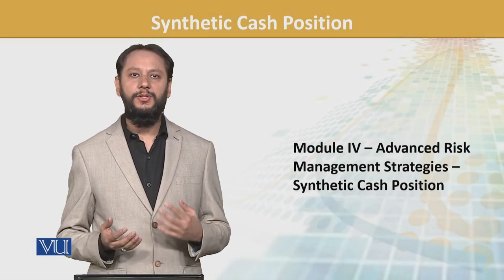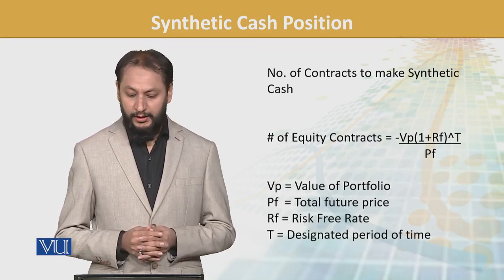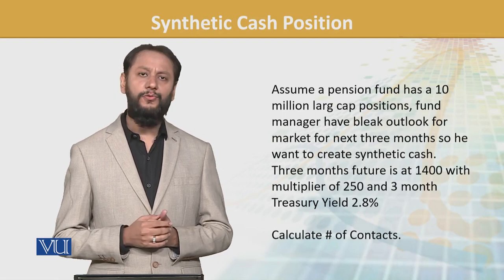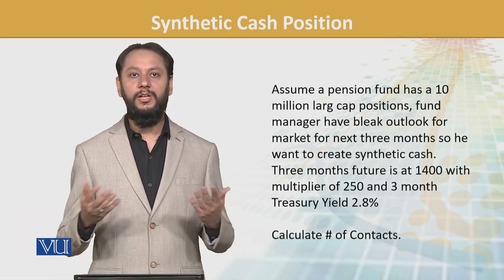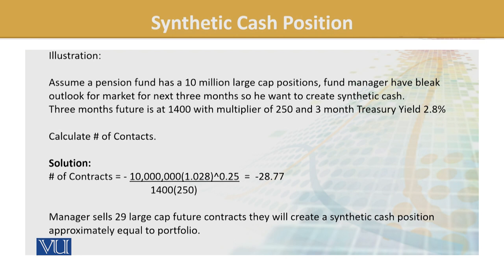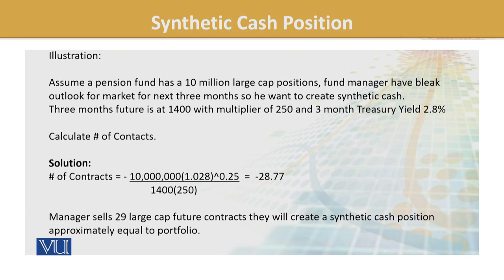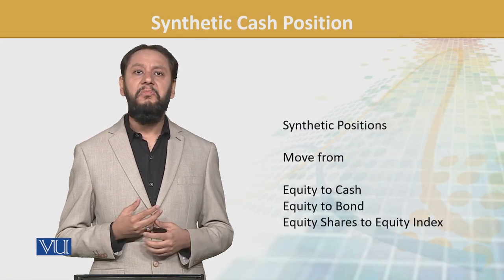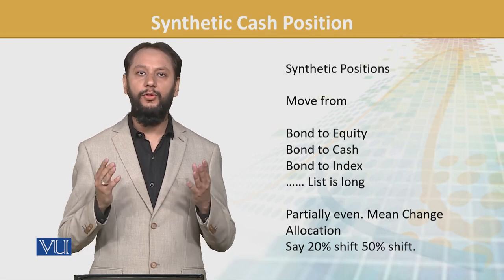FIN702_Topic086 | Financial Risk Management